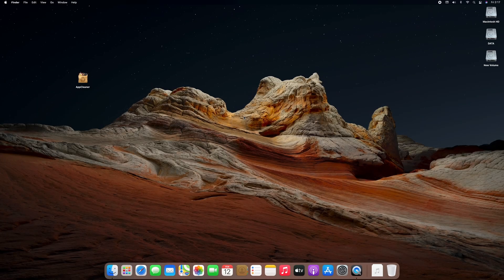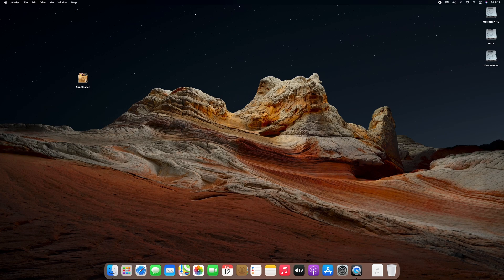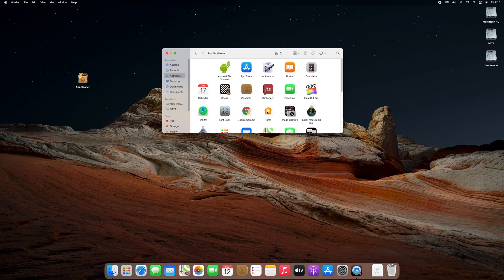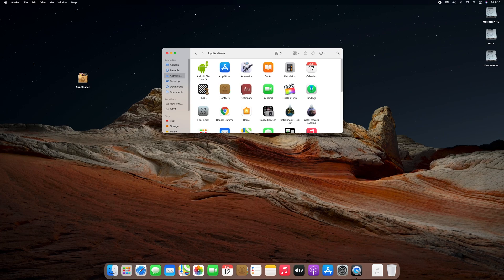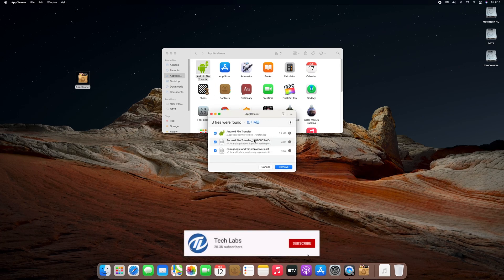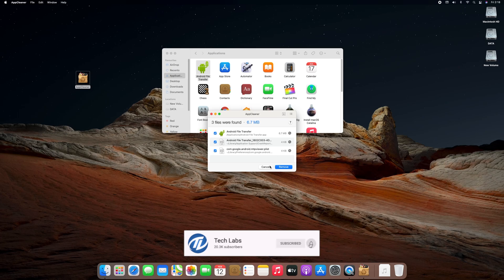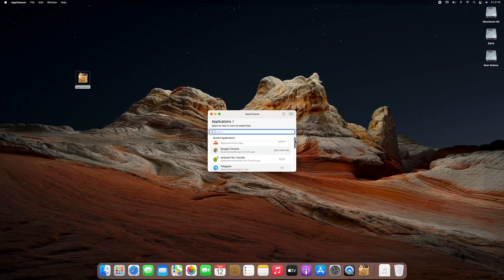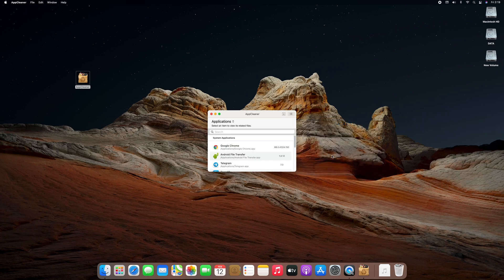How To Completely Uninstall Apps On Mac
🎖 Become our Channel Member today: Coming Soon

Thanks :)

OUR OTHER CHANNELS
Coming Soon

Credits:

• VMware for VMware
• Microsoft for Windows 10
• Pete Batard for Rufus